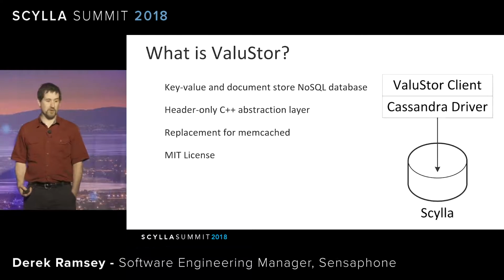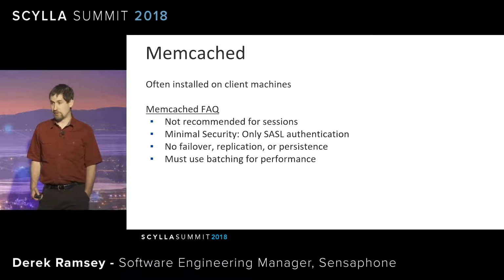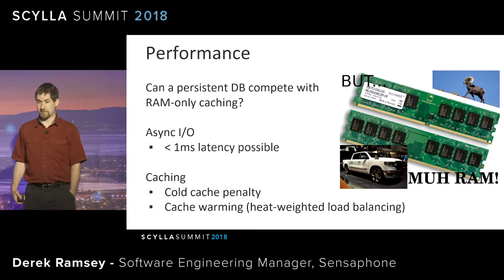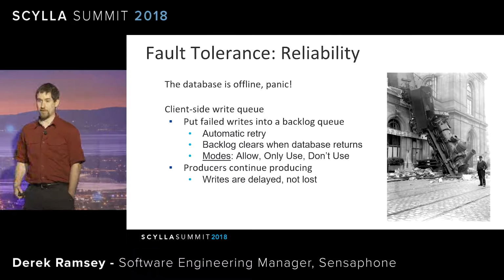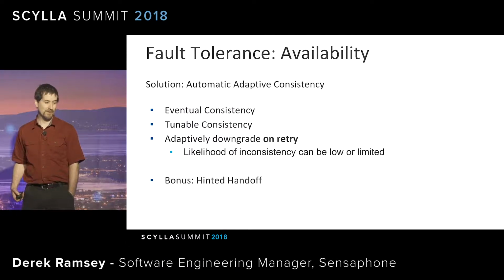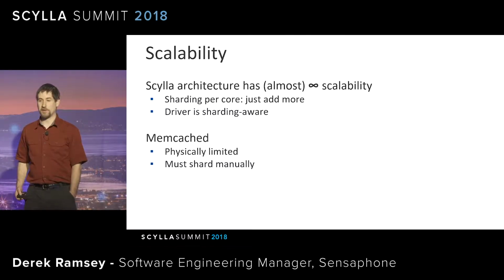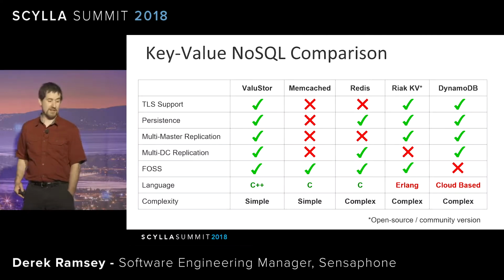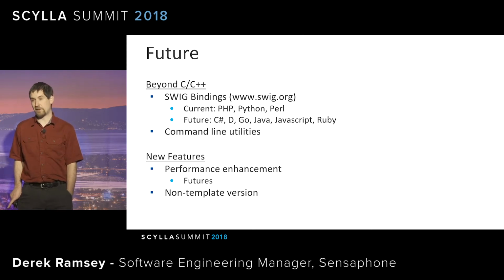Sensaphone: Introducing ValuStor, A Memcached Alternative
In this presentation, we share approaches to replacing RAM-only caching infrastructure while achieving high performance against a persistent datastore. Memcached has proven very popular, but it also requires its users to sacrifice reliability, scalability, redundancy, availability, and security. To address these issues, Sensaphone implemented a memcached replacement called ValuStor, an easy-to-use key-value database client layer written in C++ that works well with Scylla. ValuStor includes features like client-side write queues, multi-threading support, automatic adaptive consistency, and support for multiple data types (including JSON).